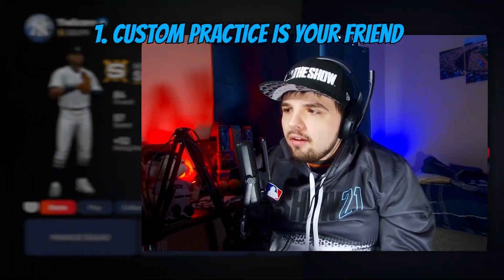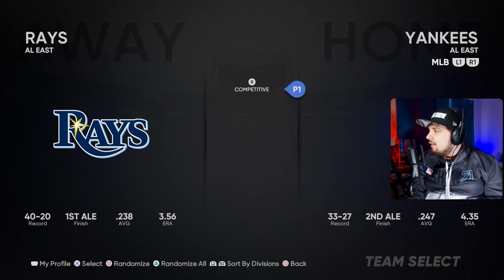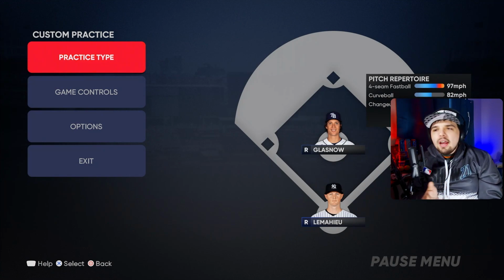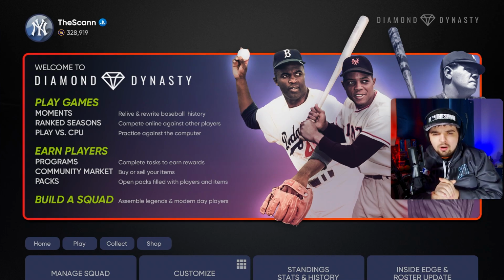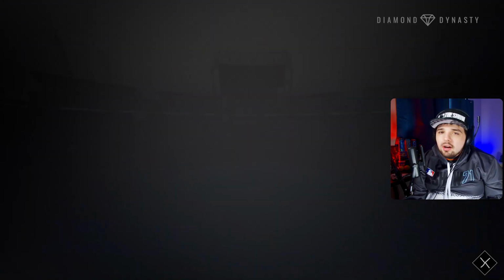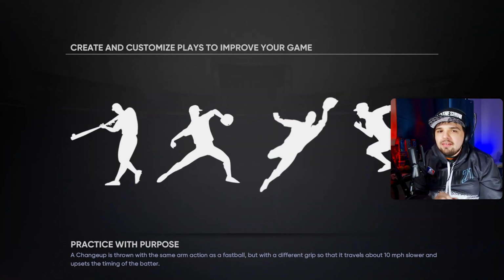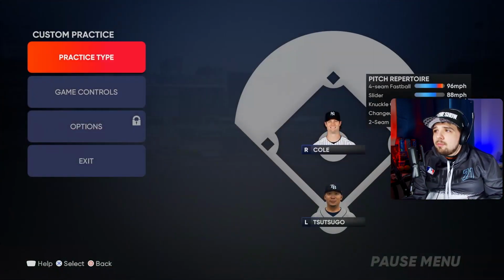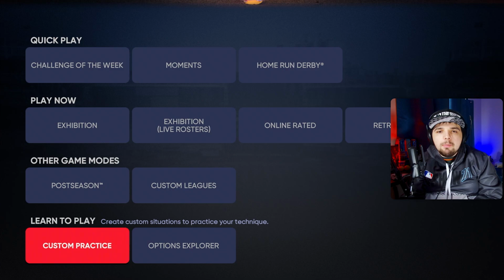Follow These 5 Tips if You're New to MLB The Show 21!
MLB The Show 21 is officially here! Here are 5 tips to follow if you are new to the game! I've been playing MLB The Show, especially Diamond Dynasty, for a few years now. These are the things I have been suggesting the most to people since the new game has released!

Make sure to like the video if you enjoyed!

- Join the Scann Clan on Discord: Invite Code